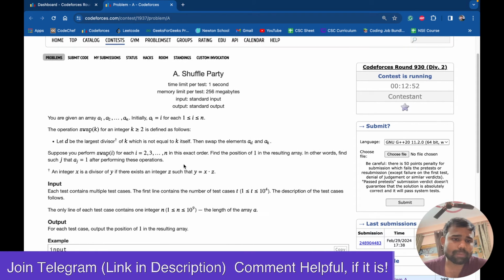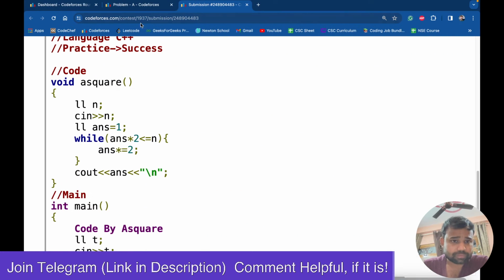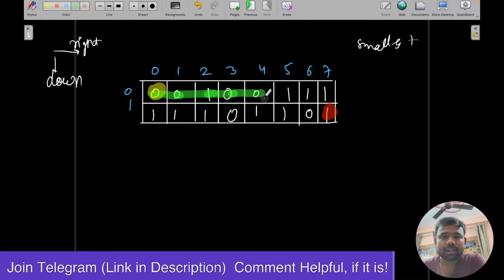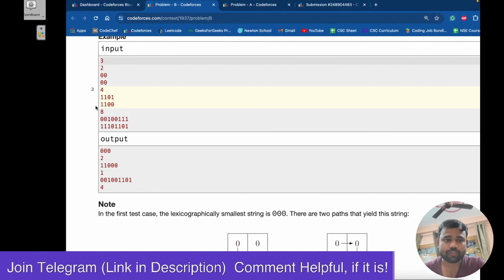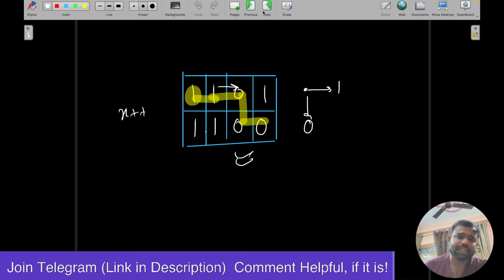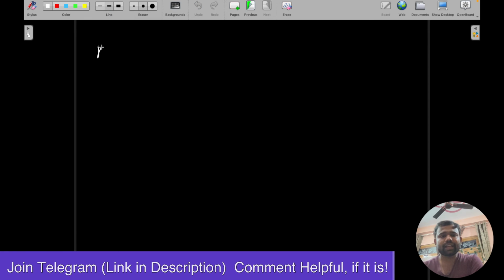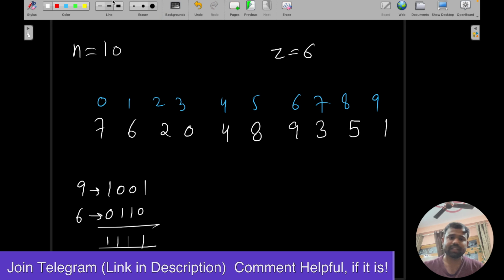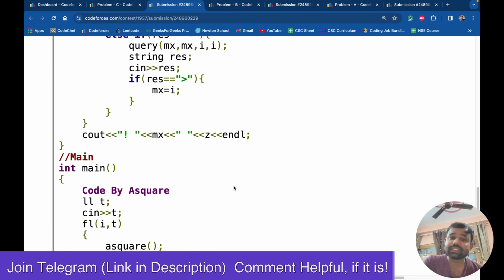A,B,C | Codeforces Round 930 Solutions | Bitwise Operation Wizard | Binary Path | Shuffle Party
coding
programming
competitive programming
software developer
software engineer
interview preparation
interview experience
dsa
Codeforces Round 930 solutions
Codeforces Round 930
Bitwise Operation Wizard codeforces
Bitwise Operation Wizard codeforces solutions
Bitwise Operation Wizard solution
Bitwise Operation Wizard
Binary Path
Binary Path solutions
Binary Path codeforces
Binary Path codeforces solutions
Shuffle Party
Shuffle Party codeforces solutions
Shuffle Party solution
Shuffle Party codeforces

00:00 Introduction
00:30 A. Shuffle Party
06:05 B. Binary Path
20:45 C. Bitwise Operation Wizard